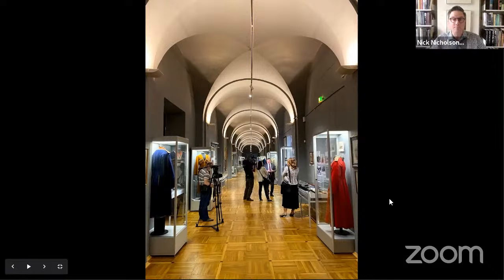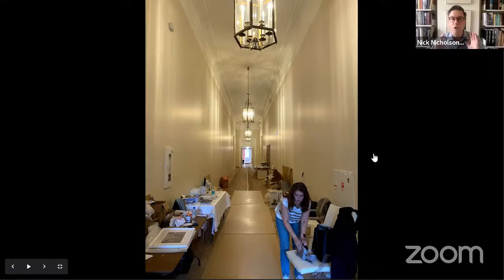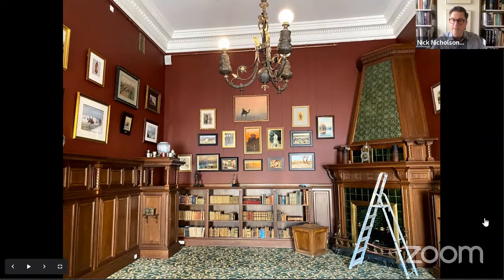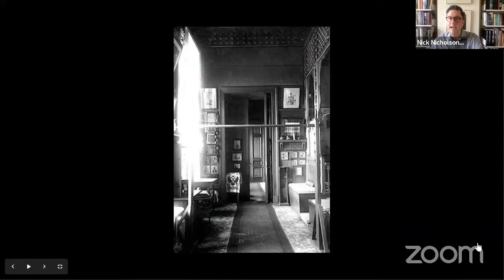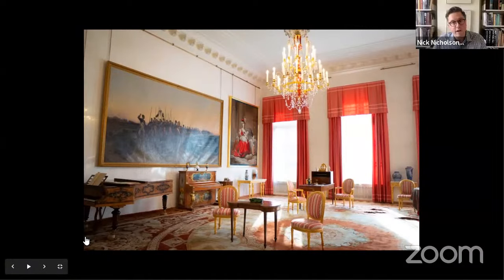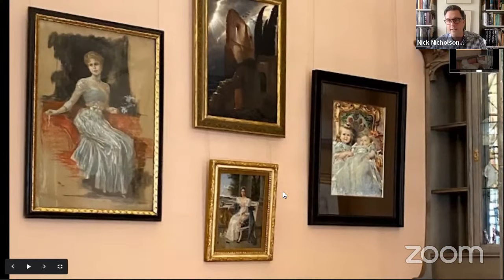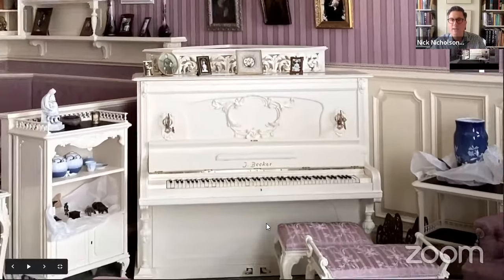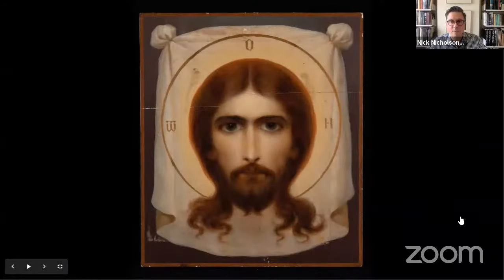The Private World of Nicholas and Alexandra: The Restoration of the Alexander Palace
Get an intimate look at the palace that was home to Nicholas II and Alexandra Feodorovna of Russia!  Join our curator, Nick Nicholson,  who just returned from Russia, where he got an exclusive, behind-the-scenes look at the recently-restored Alexander Palace.

In this program, Nick and our Executive Director Michael discuss the Alexander Palace’s restoration project and the many objects in our collection that share the history of its rooms.

Timestamps:
0:00-5:26 Program countdown, introduction
5:27 Livestream program

Or, catch up on social media @russianhistorymuseum!

Livestream chat originally presented on 8/24/21.